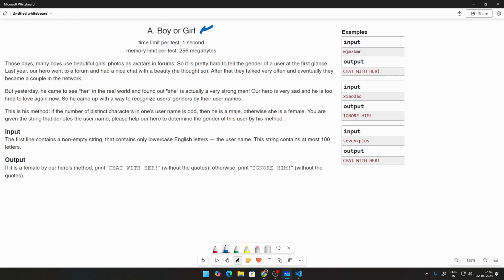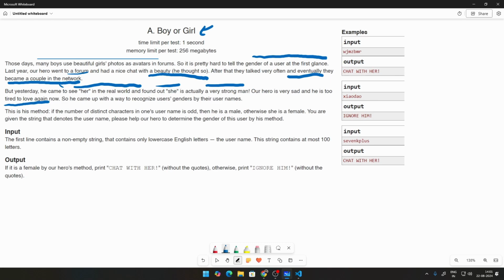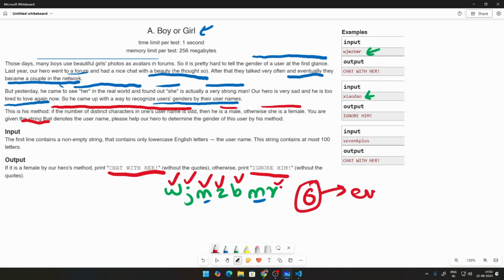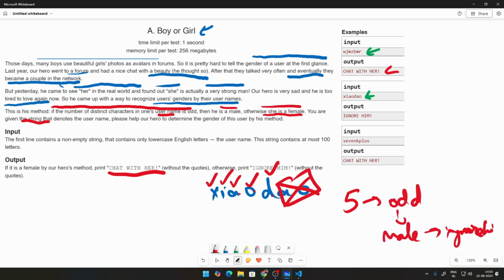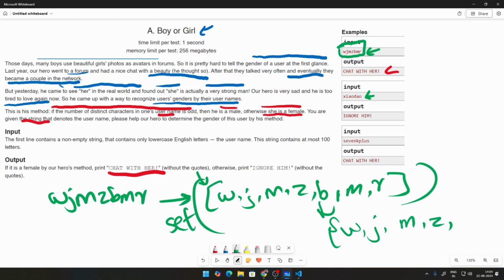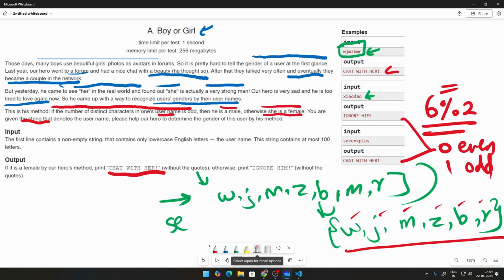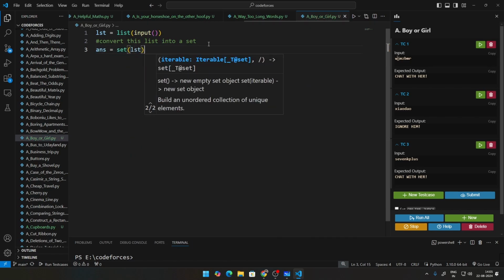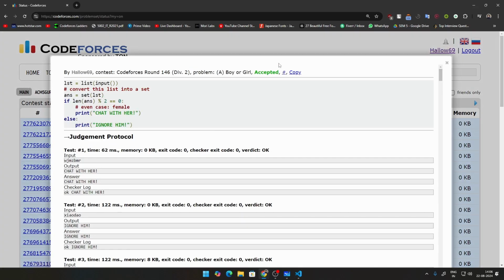236A | Boy or Girl | Codeforces Python Solutions | Explanation + Walkthrough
In this video, I solve the Codeforces problem "236A - Boy or Girl" using Python. I provide an in-depth explanation of the approach, step-by-step code walkthrough, and key insights to tackle this problem efficiently.